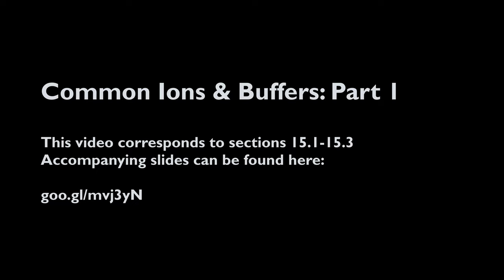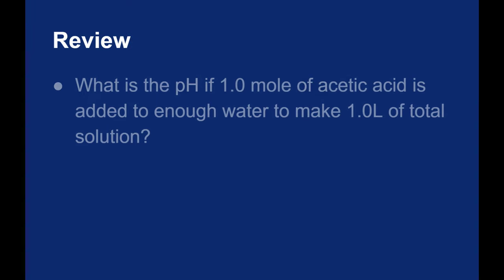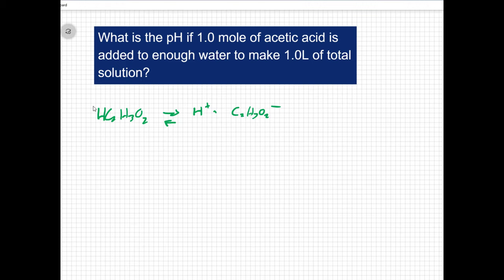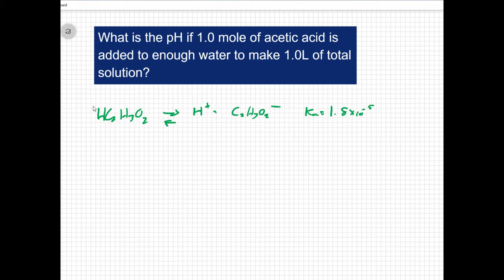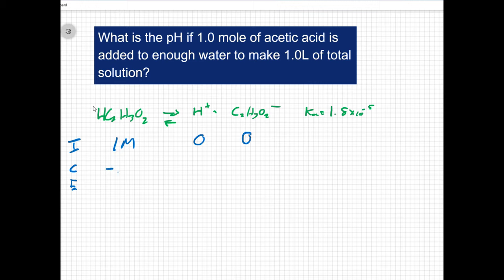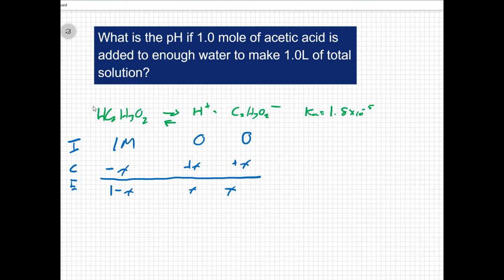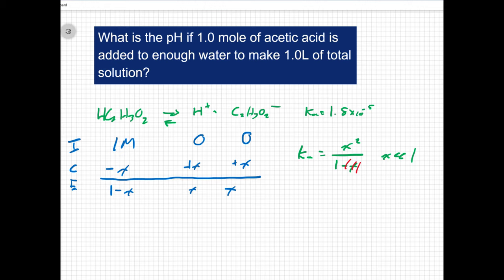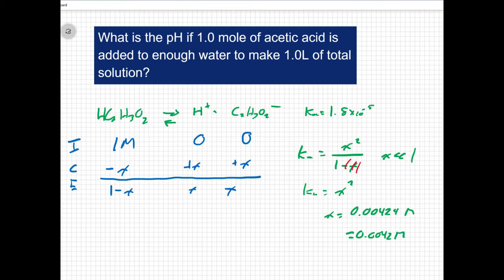15.01-15.03: Common Ions & Buffers: Part 1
A review of weak acid/base equilibria.